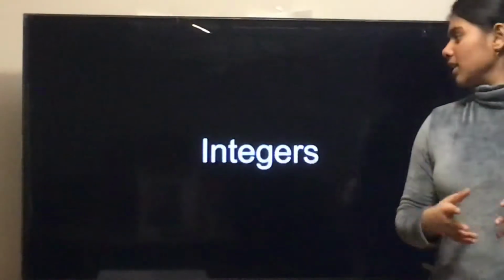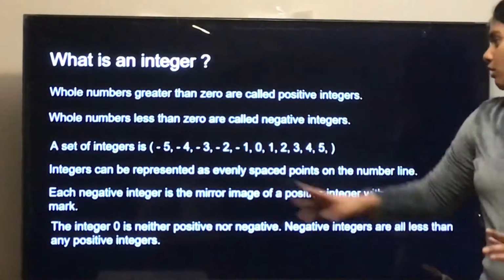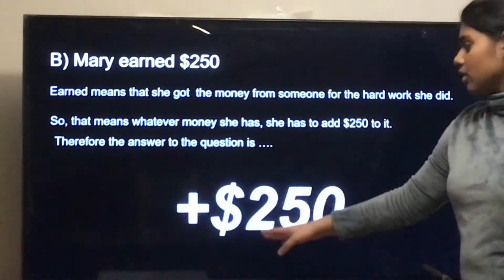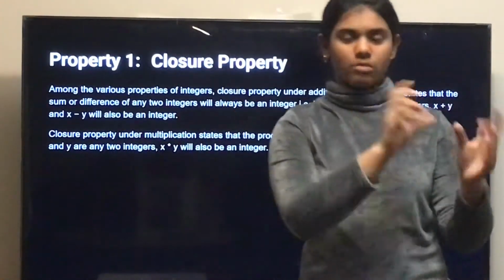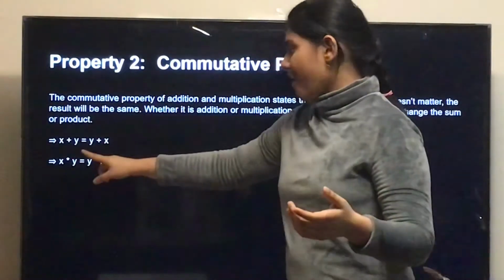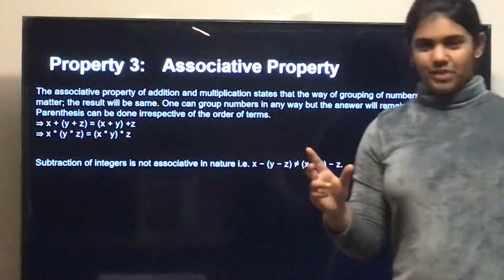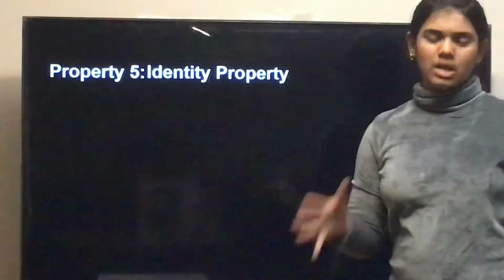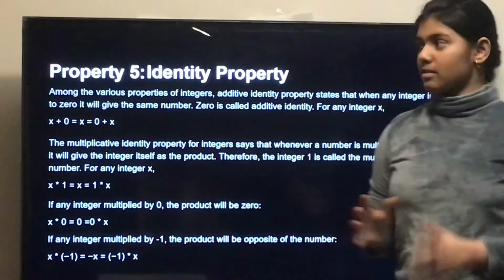Integer properties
Math - Integer properties - closer property, associative property, commutative property, distributive property, identity property